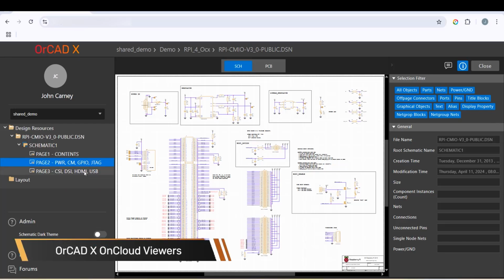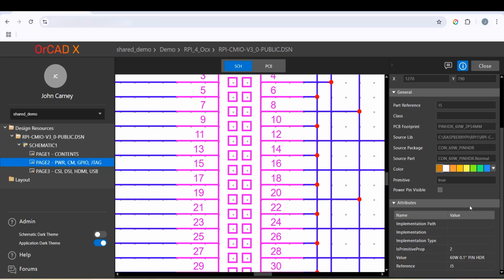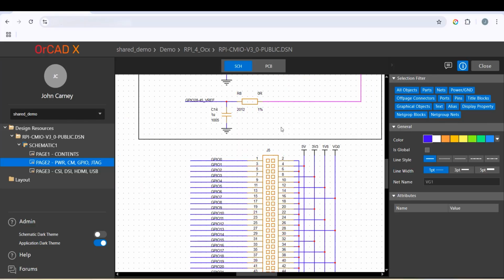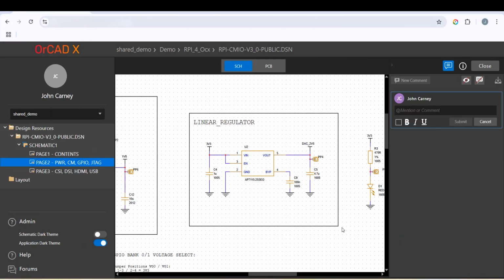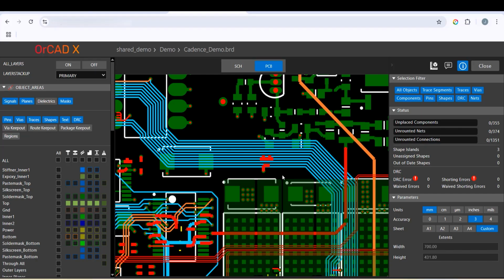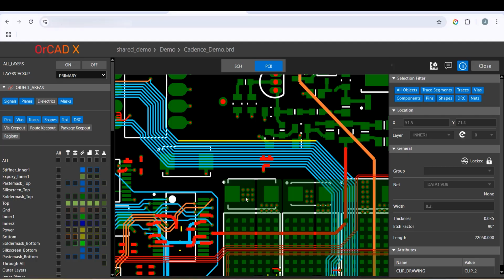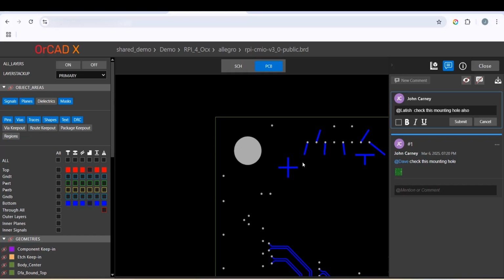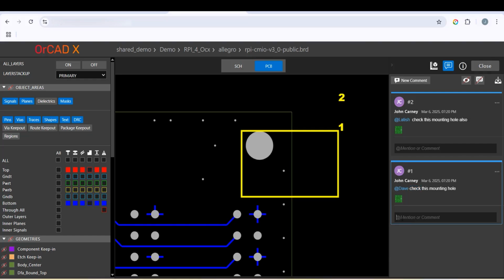OrCAD X OnCloud Viewers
Discover the power of OrCAD X Cloud with its innovative schematic and PCB viewers! Seamlessly explore your designs with features like comprehensive design review tools, intuitive markup capabilities, and customizable visibility controls for layers and objects. Access detailed properties by selecting components or objects, calculate precise spacing with the measure command, and enjoy seamless collaboration through the web viewer or the integrated Allegro X desktop solution. Watch now to see how OrCAD X Cloud transforms your electronic design workflow with clarity, efficiency, and innovation!